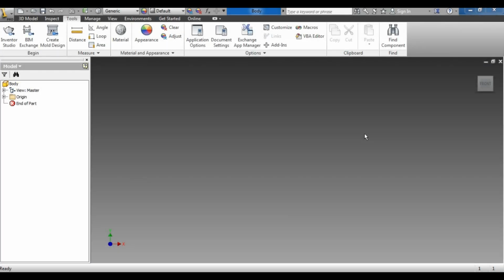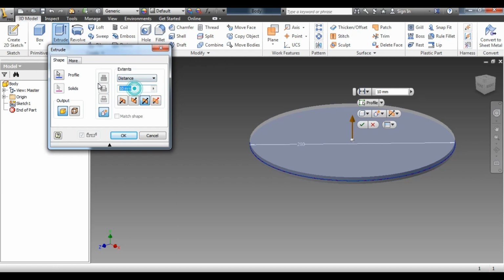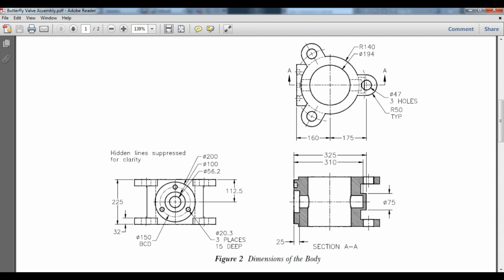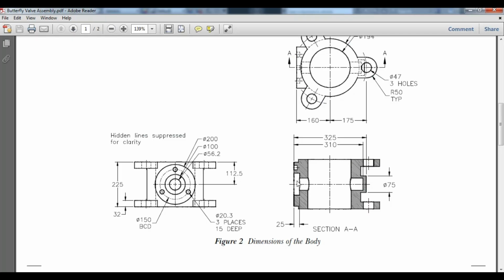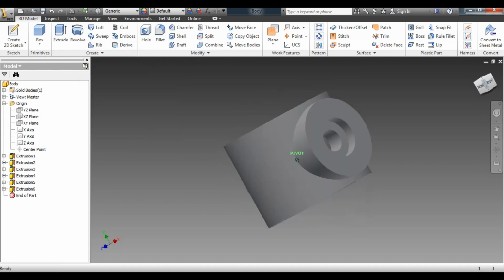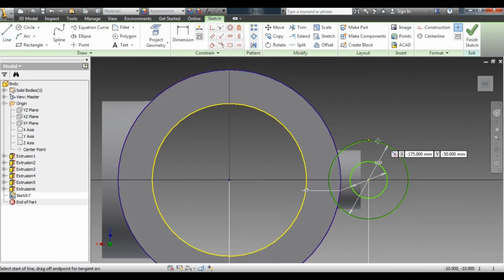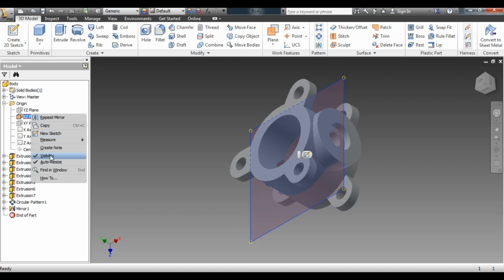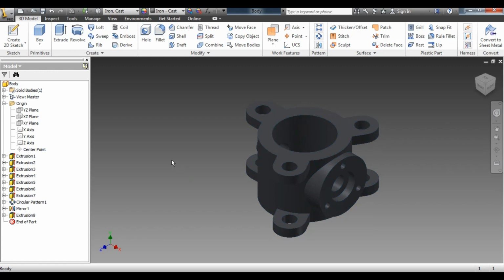Inventor Practice No 4 Butterfly Valve Part Diagram Body